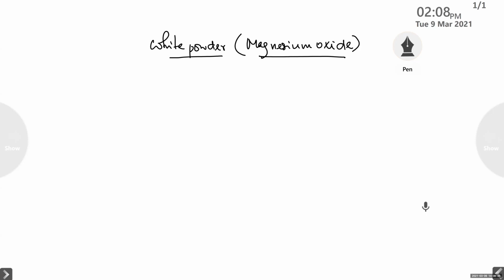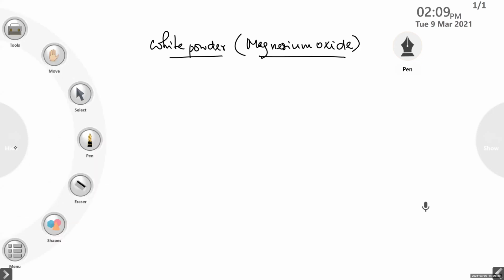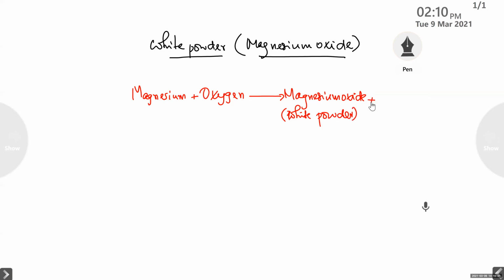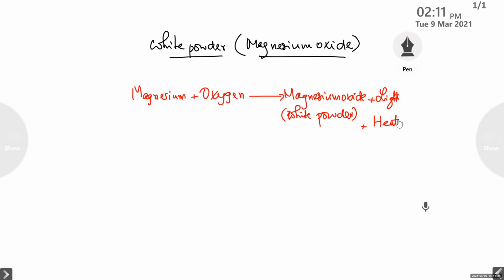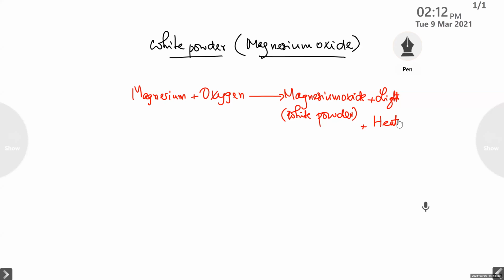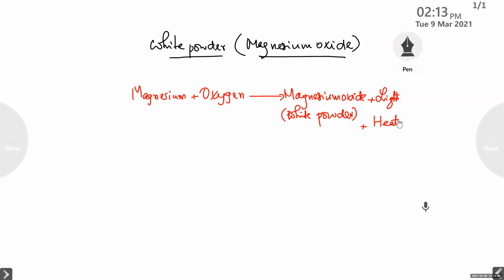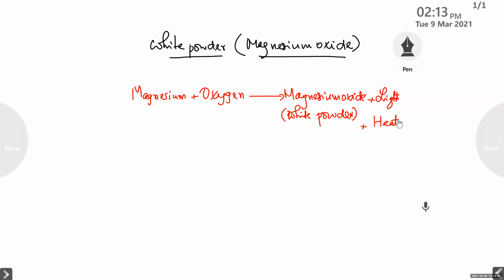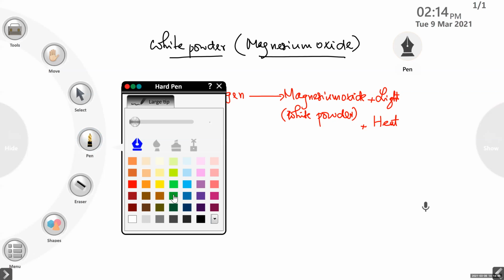Dr.Raju Davis International School | CLASS 10 CHEMISTRY PART2 A | 09-03-2021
CLASS 10 CHEMISTRY PART2  A   CHEMICAL REACTIONS AND EQUATIONS